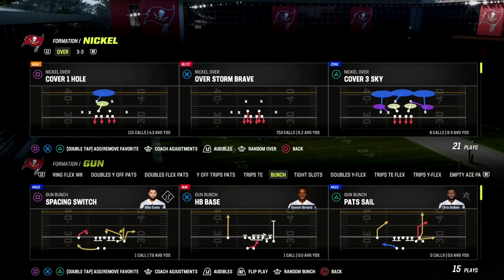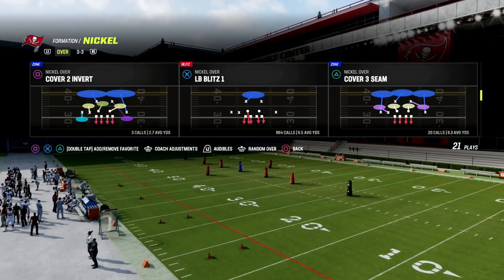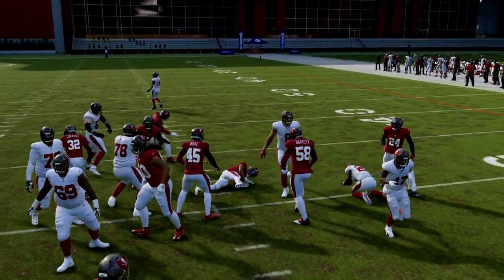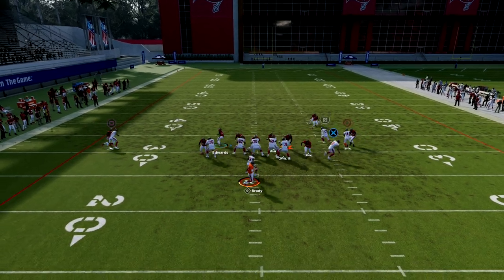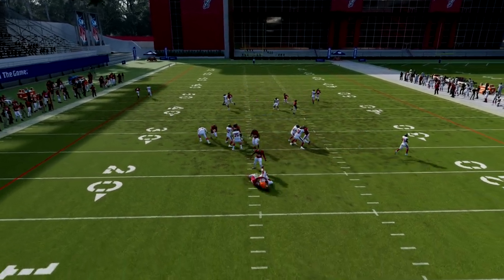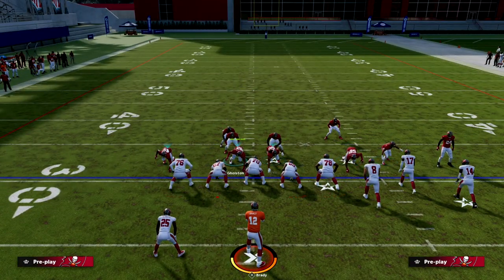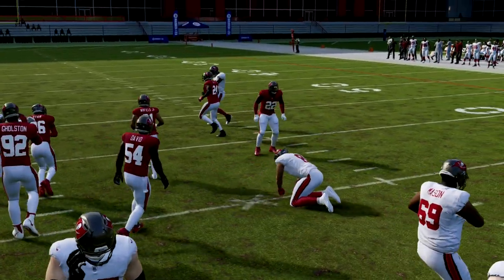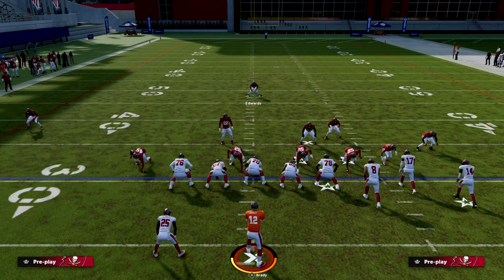This Is The BEST Bunch Defense In Madden 23 Right Now